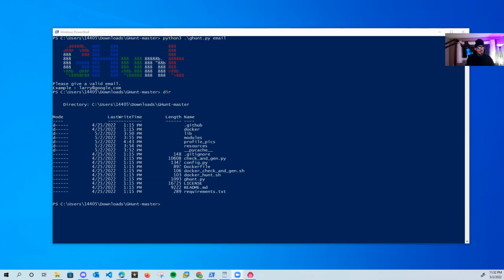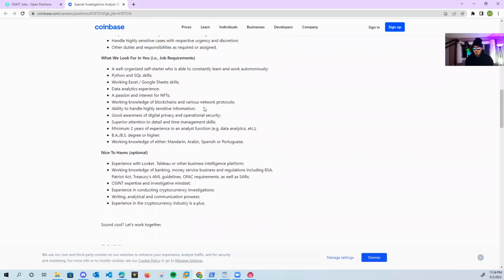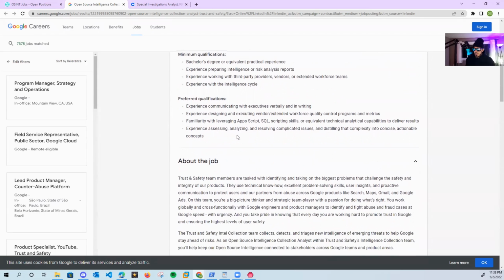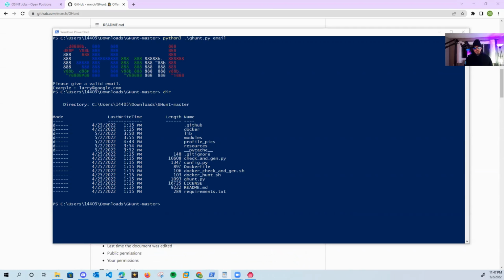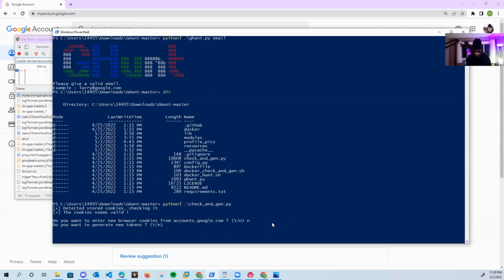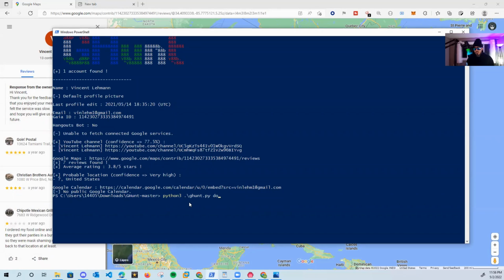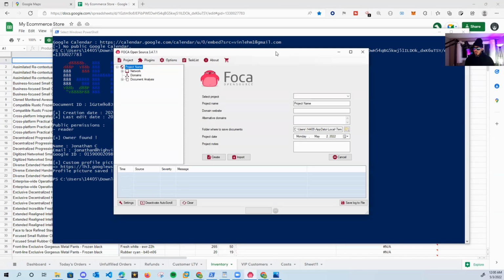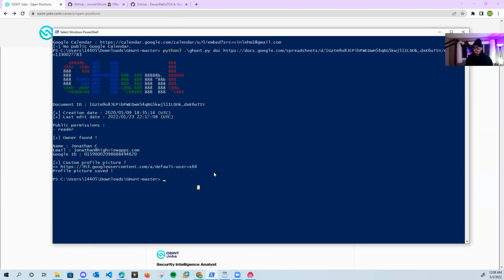OSINT Jobs and Tools -- You'll Never Believe What We Found!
In this video, we're going to show you some of the amazing OSINT jobs and tools that we found. You'll never believe what we found!

From sophisticated algorithms to top secret tools, we've found something for everyone in this OSINT jobs and tools video. From government jobs to private investigations, we've got you covered! Check it out and see for yourself how amazing OSINT can be!

Chapters:
0:00 intro
0:50 osint-jobs.com
5:05 ghunt tutorial
11:25 foca tutorial